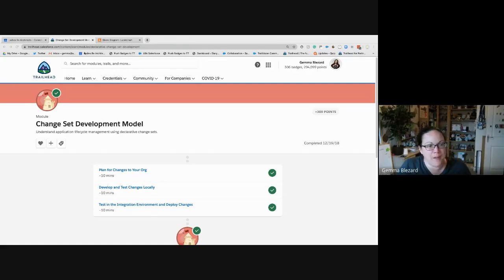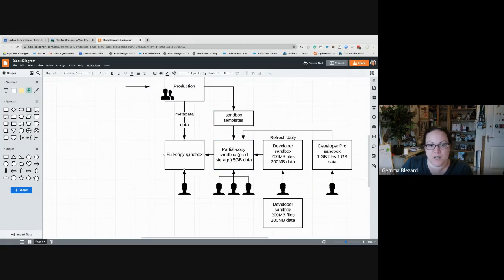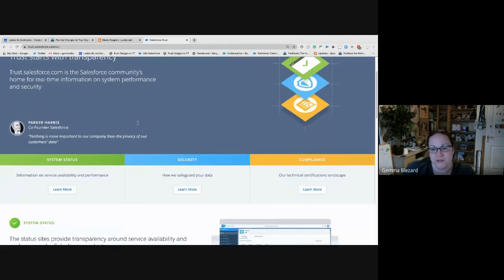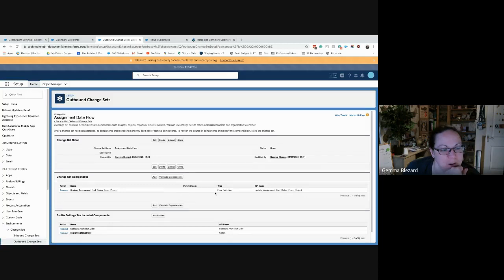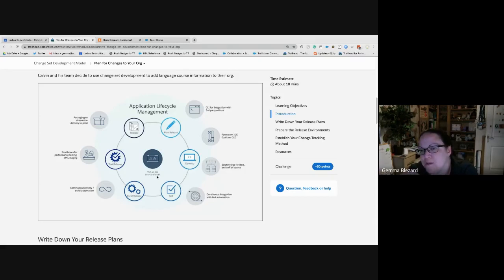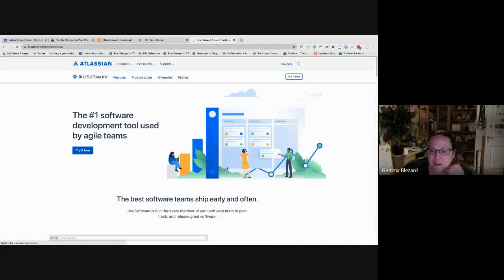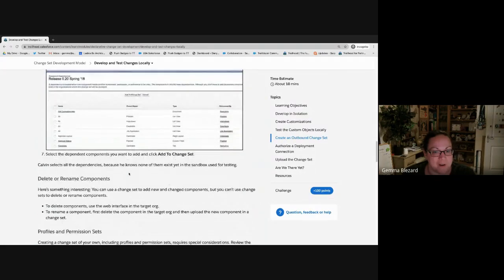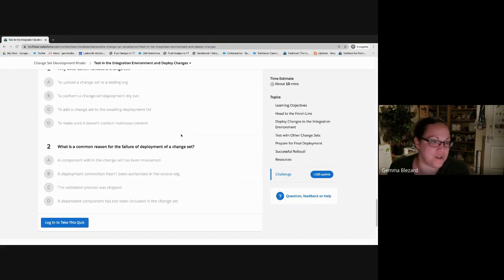Learn Salesforce with Gemma - Session 23 - Sandboxes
Learn about sandboxes, change sets and deployment strategies